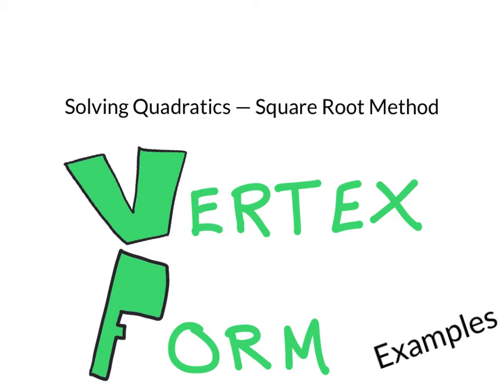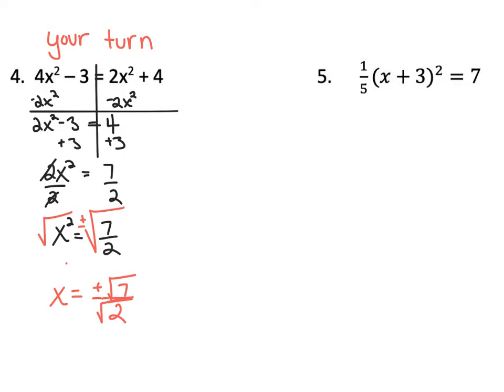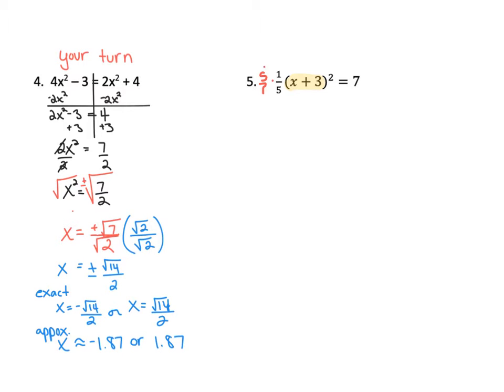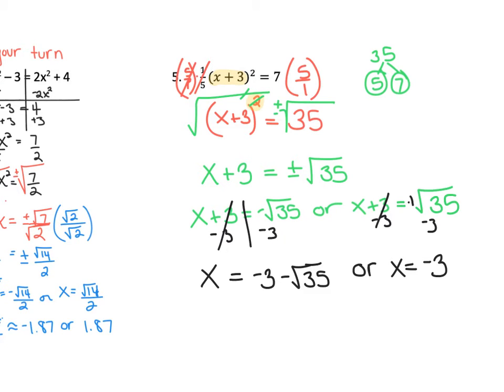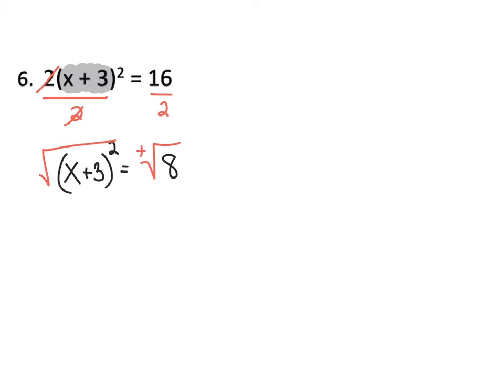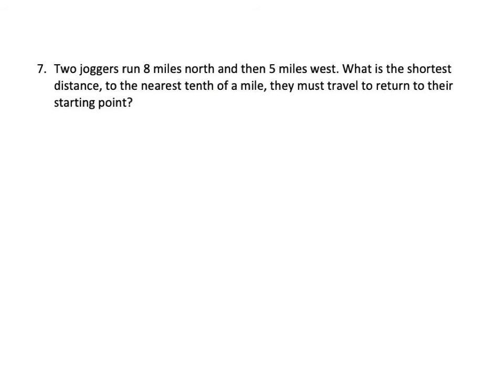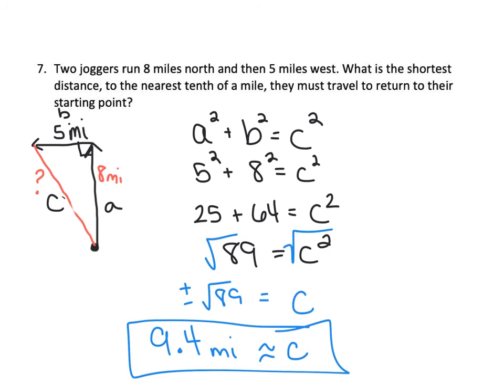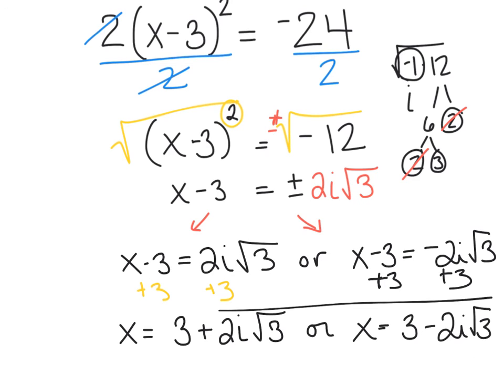Sq root method - vertex